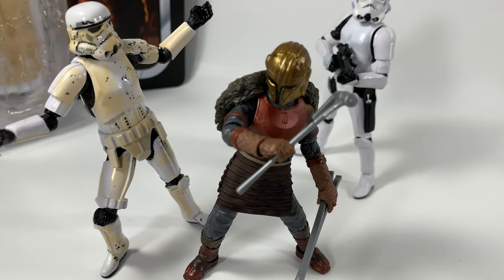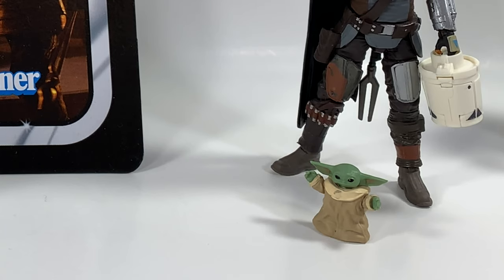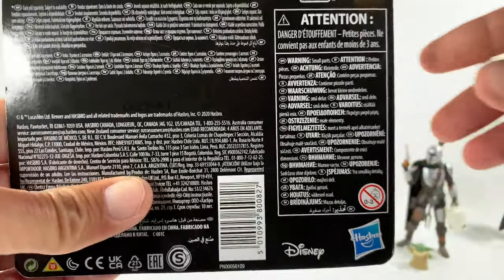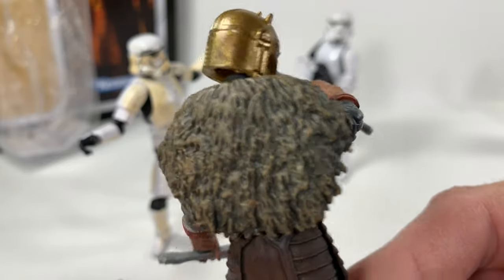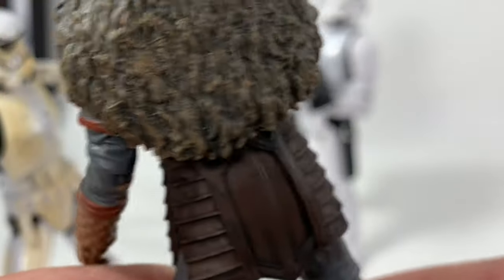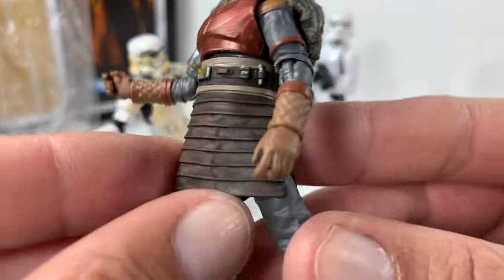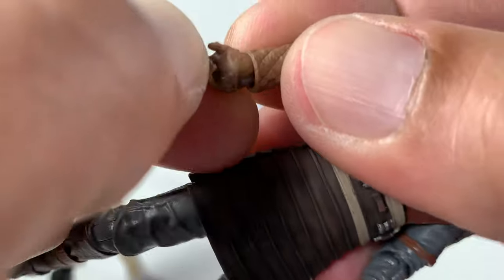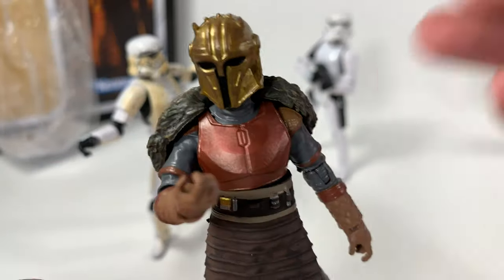Star Wars Vintage Collection The Armorer from The Mandalorian Action Figure Review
Star Wars The Vintage Collection The Mandalorian Armorer Action Figure from Hasbro in 3.75 glory!!